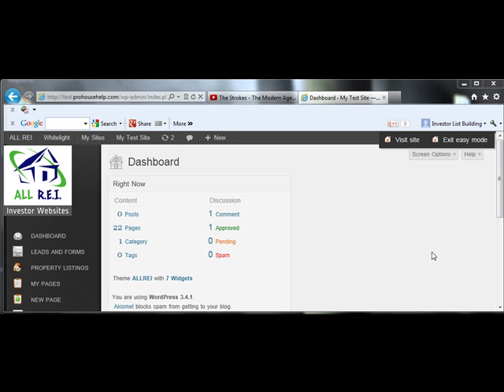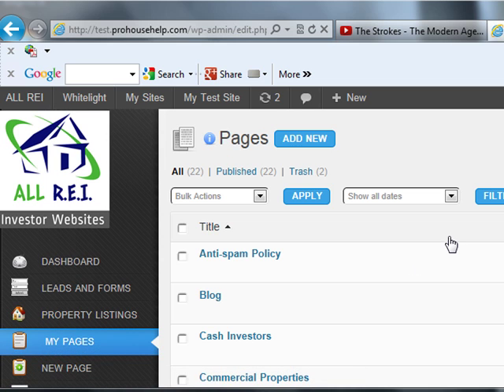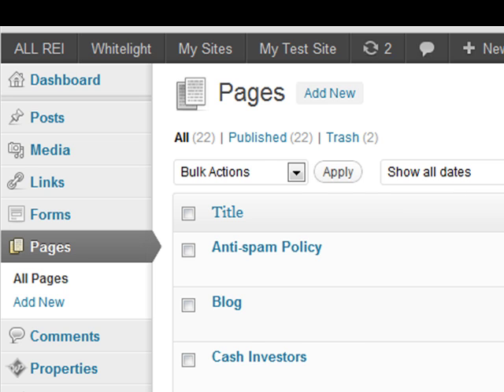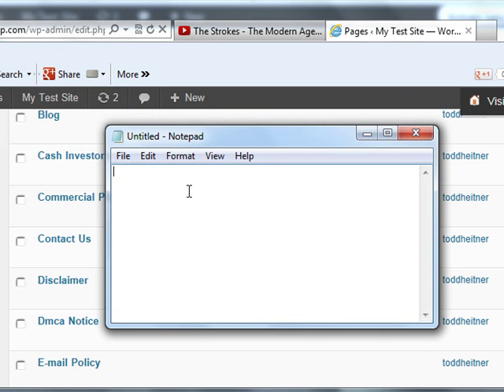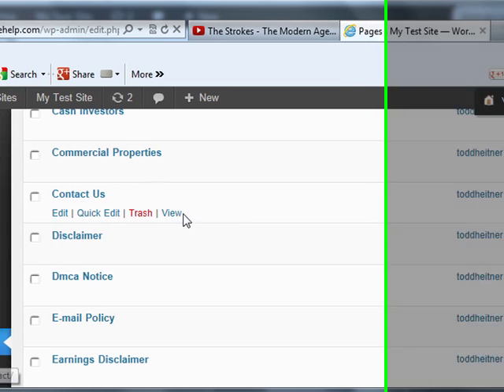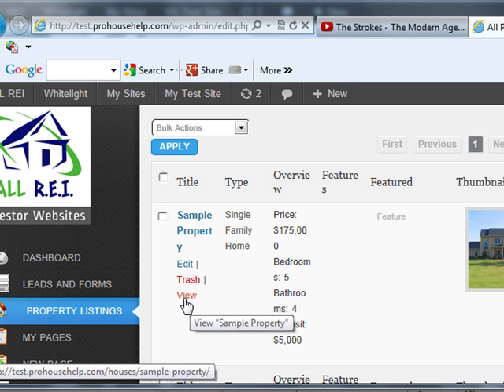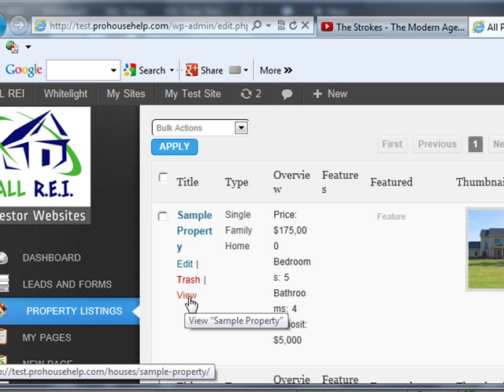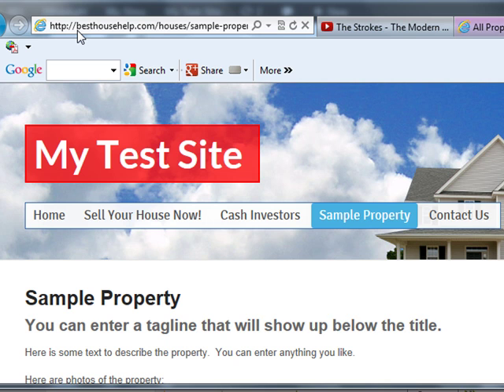Getting Links (URLs) of Your Pages and Properties - ALLREI Real Estate Investor Websites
How to get the links or URL's of your pages and property listings on ALLREI Real Estate Investor Websites